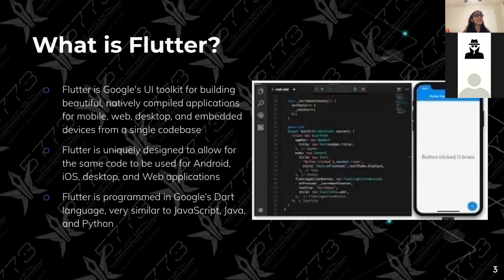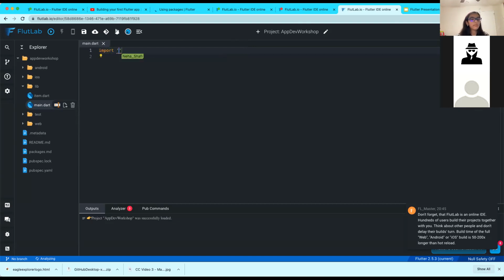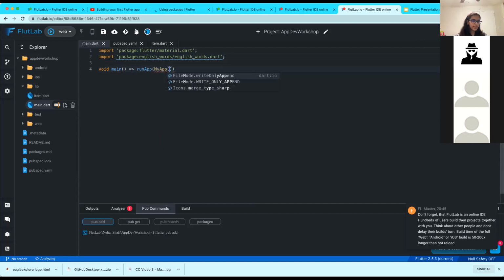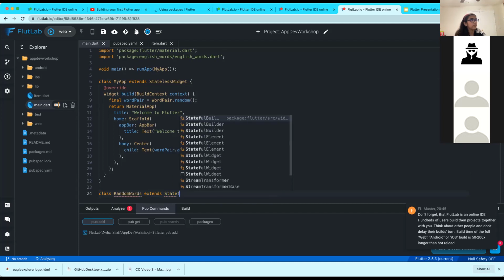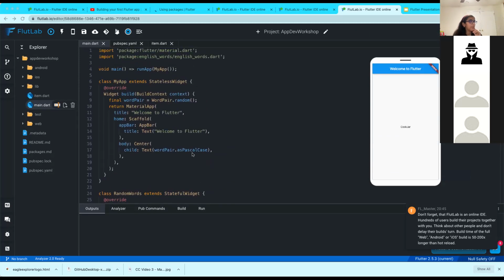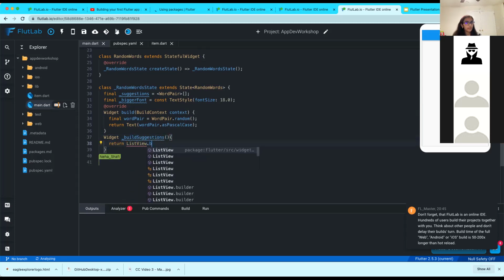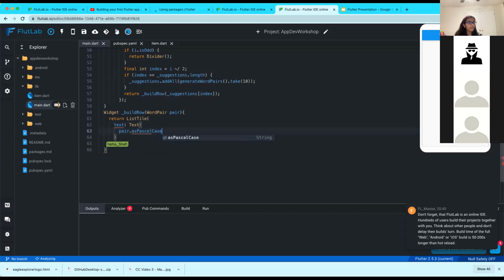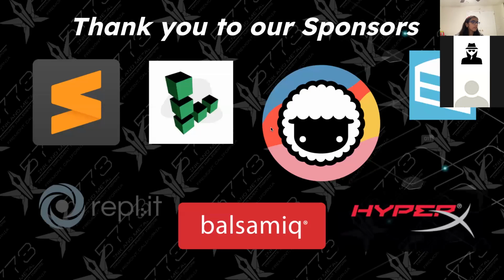STEM Olympics | Coding (App Development) Workshop